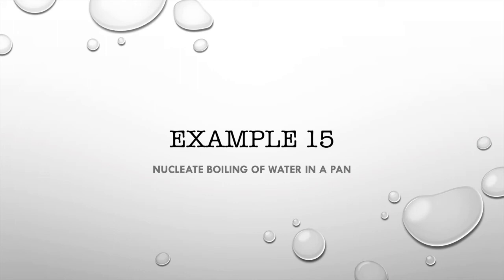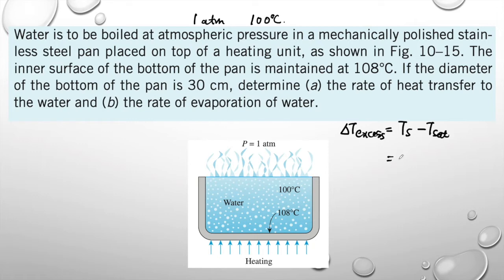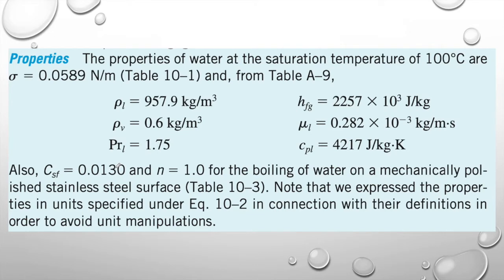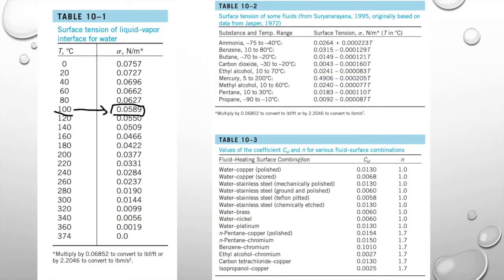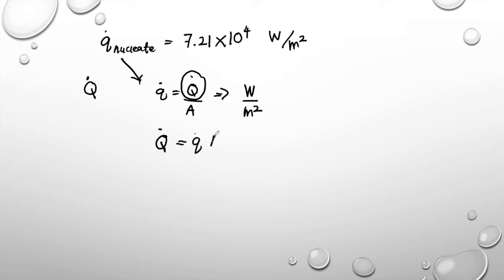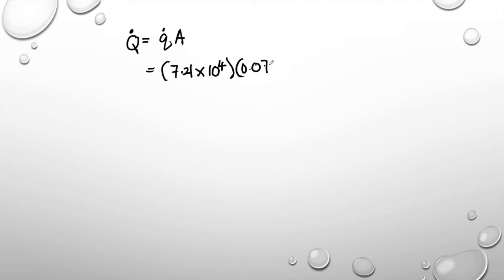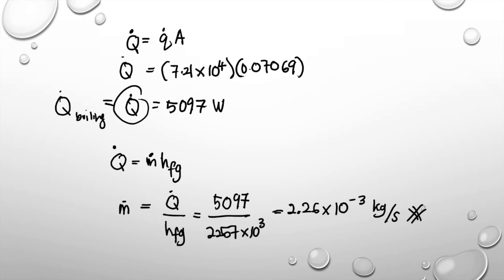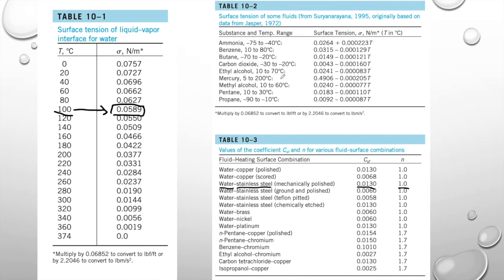Example 15 Nucleate Boiling of Water in a Pan